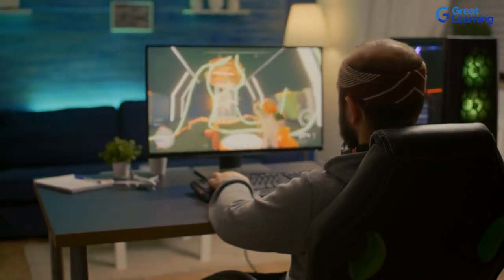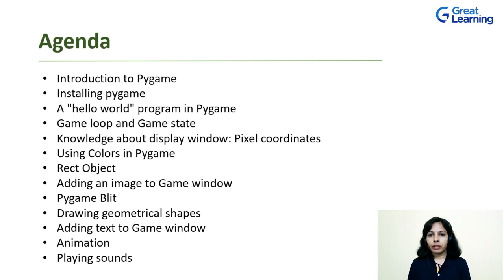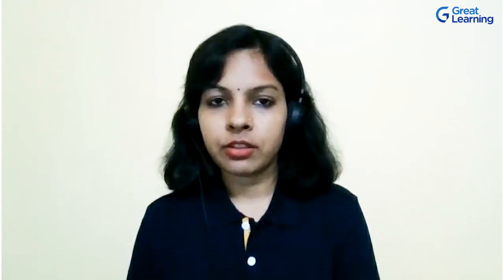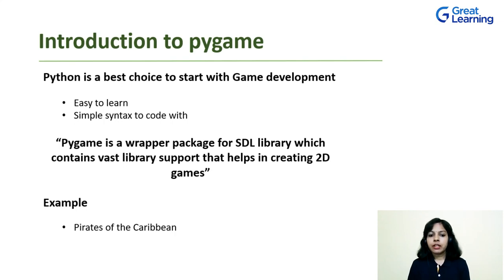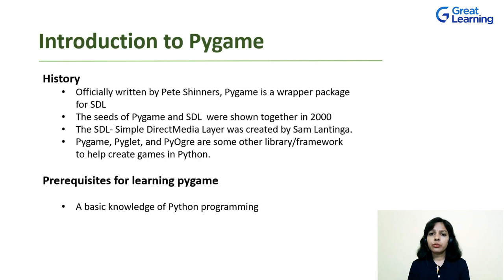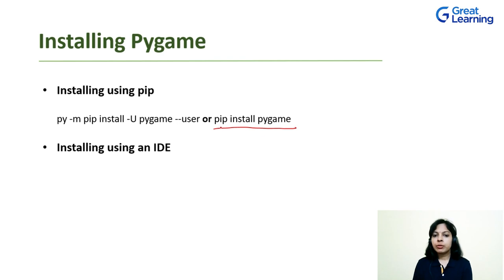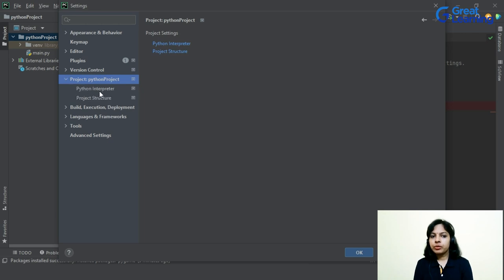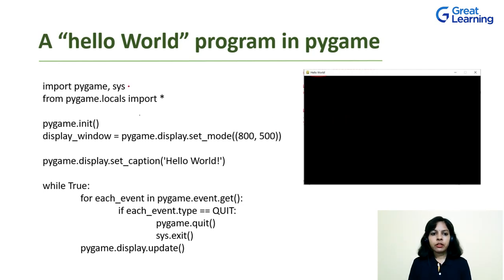Pygame Tutorial | PyGame Python Tutorial For Beginners | Great Learning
Looking for a career upgrade & a better salary? We can help, Choose from our no 1 ranked top programmes. 25k+ career transitions with 400 + top corporate companies. Exclusive for working professionals

Get your free certificate of completion for the Build Chrome Dino Game using Python course, Register Now

The growth of the video gaming industry has been so prominent and incessant over the years that its estimated worth amounts up to billions of dollars currently. Pygame is a framework that is used for developing 2D games using python as the base programming language. There are various functions and options available in pygame that enable the addition of animations, sound, images, text/font, geometrical shapes and much more through which various interactive games are developed. In this session, we are going to look into the various facets of Pygame like creating a game window, adding image, sound, animation, text, geometrical shapes, Rect object etc that could help you in setting sail for developing and improving your own gaming ideas.

00:00:00 Introduction
00:01:50 Agenda
00:03:42 Introduction to Pygame
00:06:45 Installing Pygame
01:03:05 Summary

Visit Great Learning Academy, to get access to 300+ free courses with 1000+ hours of content on Data Science, Data Analytics, Artificial Intelligence, Big Data, Cloud, Management, Cybersecurity, Software Development and many more. These are supplemented with free projects, assignments, datasets, quizzes. You can earn a certificate of completion at the end of the course for free.